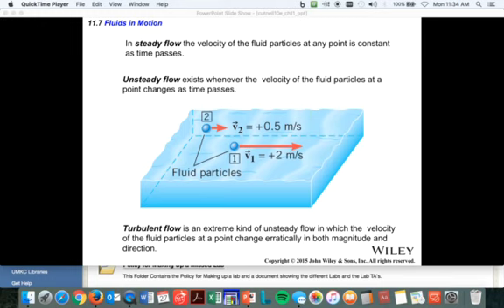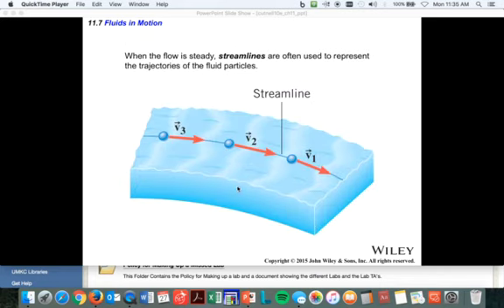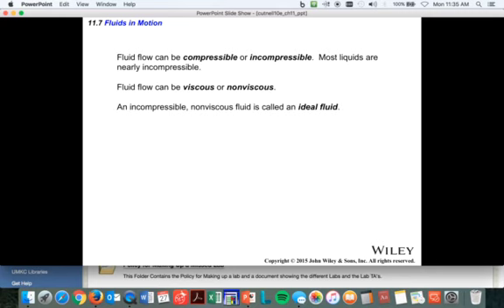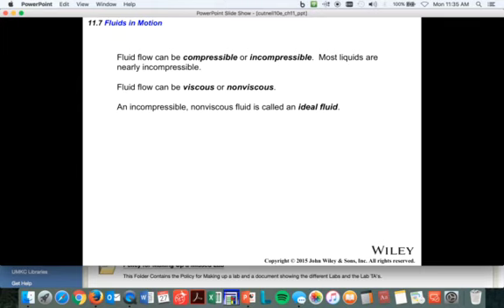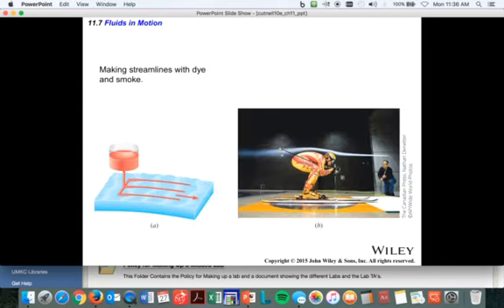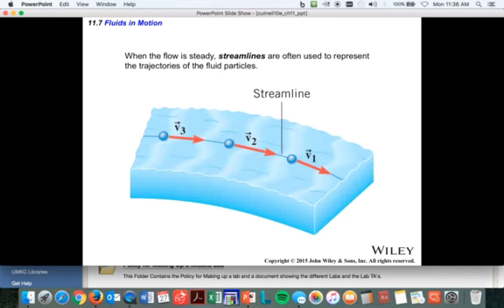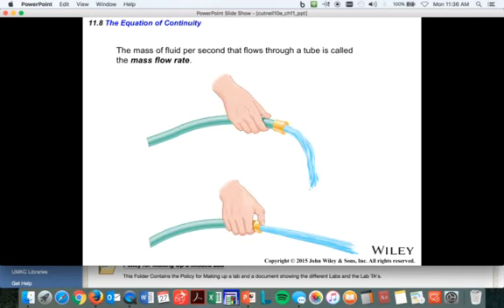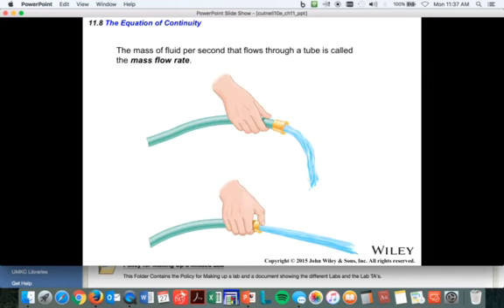Chap11 7 thru 11 10 Lecture Part 1